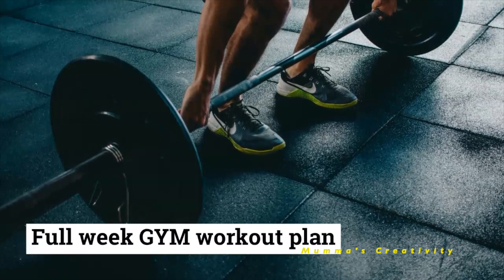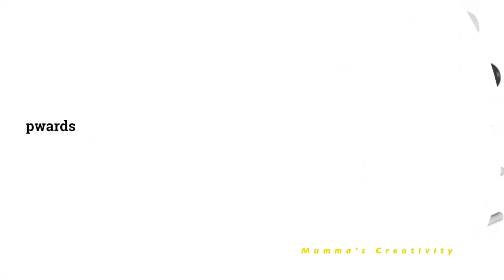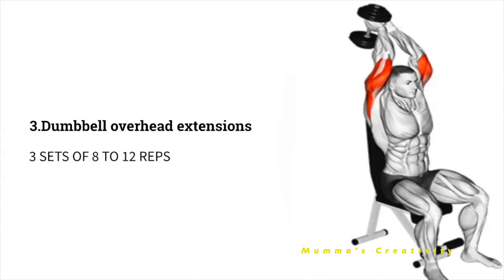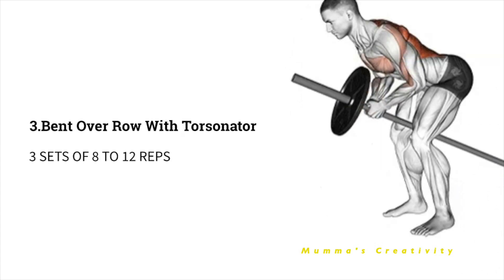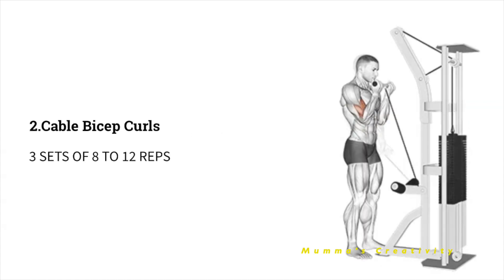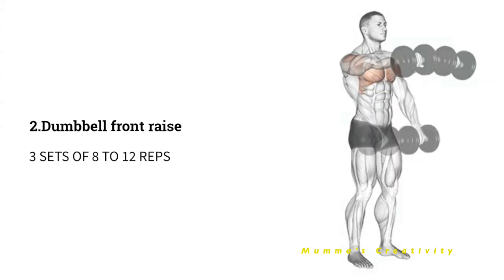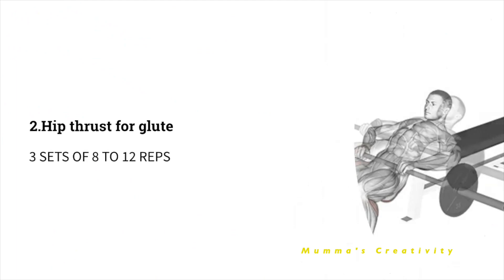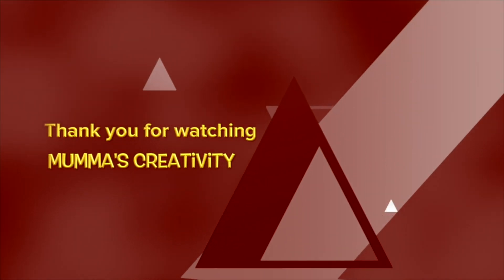Full Week Gym Workout Plan | Week Schedule for Beginners Muscle Gain & Fat Loss | Easy GYM Tutorial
Full Week Gym Workout Plan
Week Schedule Gym Workout Plan for Beginners to muscle gain and fat loss

WEEKLY SCHEDULE FOR GYM WORKOUT FOR BEGINNERS TO FOLLOW:-

MONDAY          -       CHEST
TUESDAY         -       TRICEPS
WEDNESDAY   -       BACK/LATS/WINGS
THURSDAY      -       BICEPS & Forearms
FRIDAY             -       SHOULDER
SATURDAY      -        LEGS
SUNDAY           -       REST

Note:-
1.Daily Do Abdomen Crunches
2.Start your workout with a warmup
3.And end with stretches

full week workout plan for muscle gain
gym schedule for men
gym exercises for men
gym workout
gym workout for beginners
gym motivation
gym weekly workout for men
gym week workout plan
gym week plan for beginners
gym weekly workout plan for beginners
gym weekly workout
gym week schedule for beginners
gym week exercise
gym weekly workout plan for weight loss
gym week split
gym week 1
gym wheel
gym week timetable
list of exercises to lose weight
list of exercises to lose belly fat
hiit workout list of exercises
list of workout exercises
gym list of exercises
gym workout all exercise
gym exercise workout plan
gym workout exercise schedule
gym workout exercise chart
gym workout exercise videos
easy tutorial gym